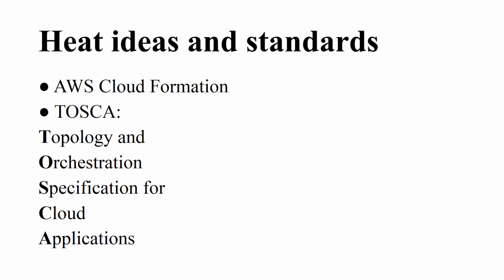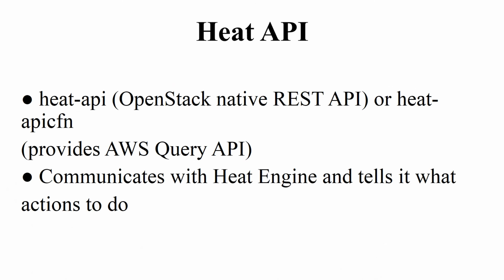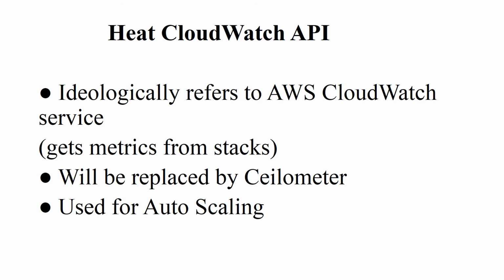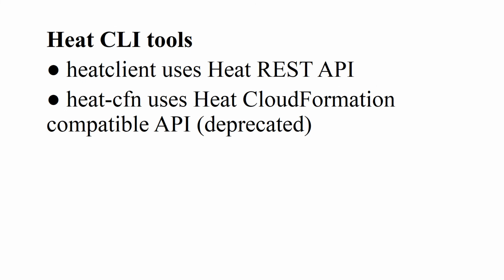Lecture 9 Cloud Orchestration and Load Balancing